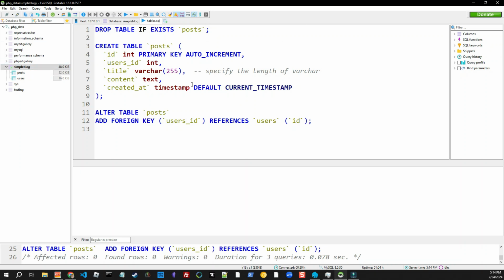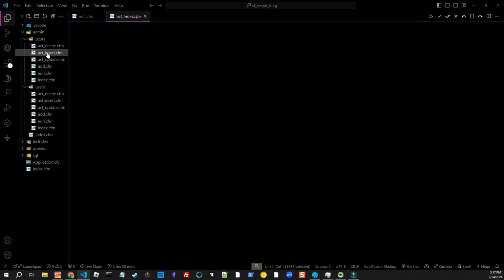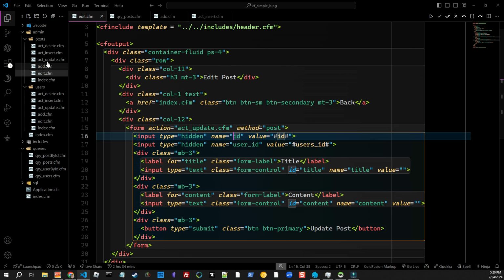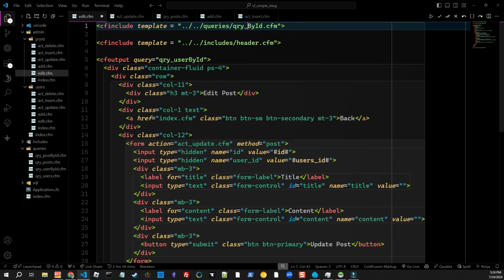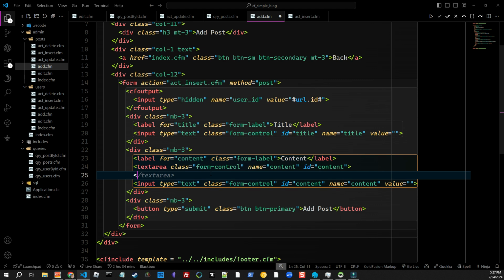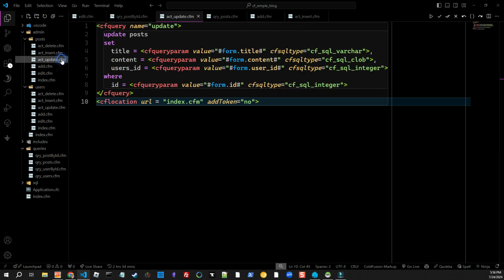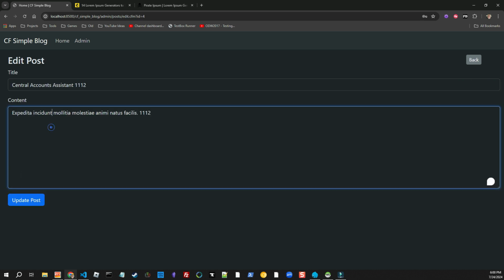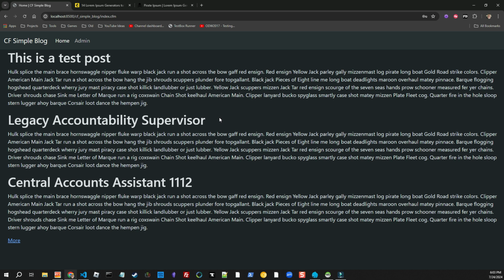Episode 9 of 9 Mastering Simple Blog Programming with ColdFusion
Welcome to Episode 9 of our ColdFusion series: "Mastering Simple Blog Programming With ColdFusion"!

In this episode, we dive deep into the world of blog programming using ColdFusion. Whether you're a beginner or an experienced developer, this tutorial will guide you through the essential steps to create a functional and efficient blog platform.

💡 About This Series:
This series is dedicated to helping you master ColdFusion programming. Each episode builds on the previous one, so watch them for a comprehensive understanding.

Happy coding!